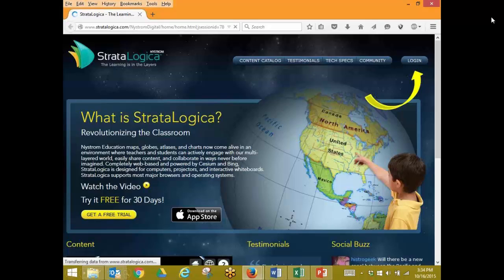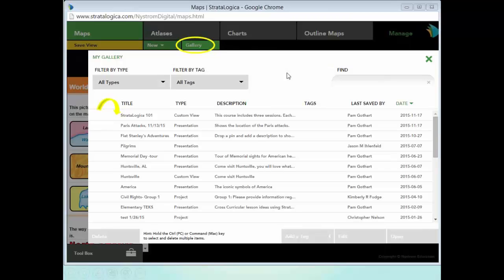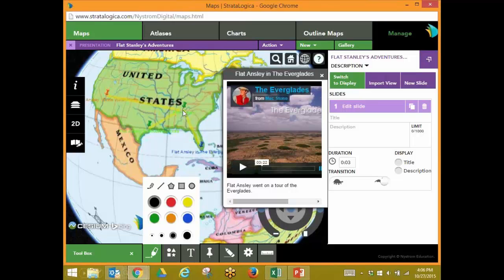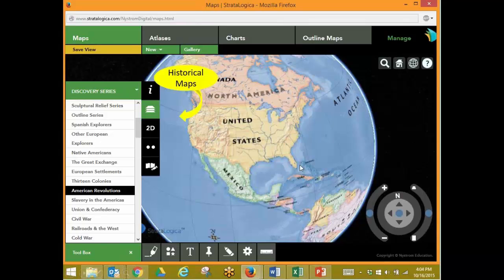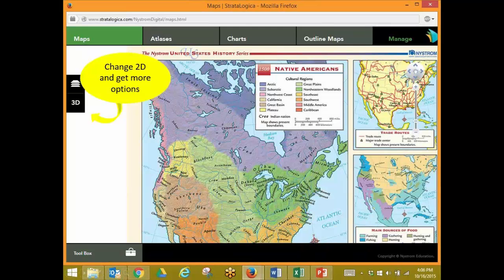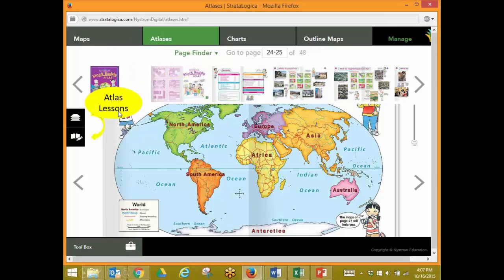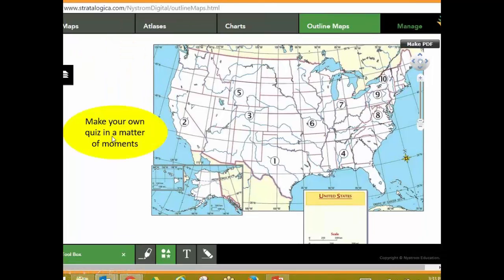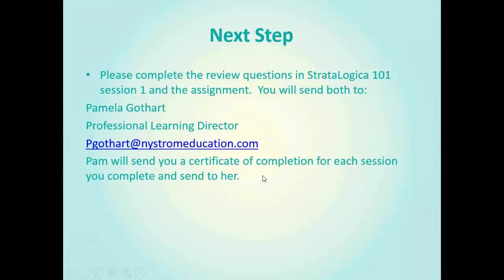StrataLogica 101 — Getting Started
StrataLogica 101, Session 1: Getting Started